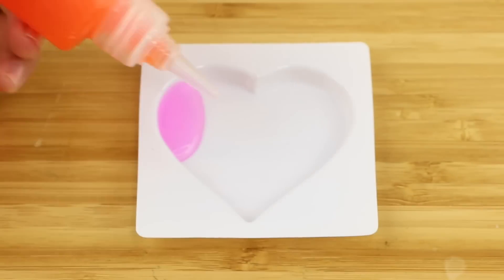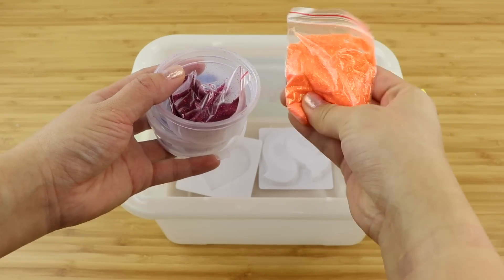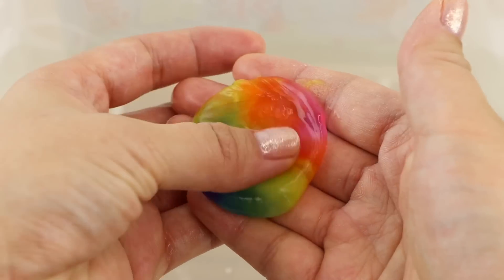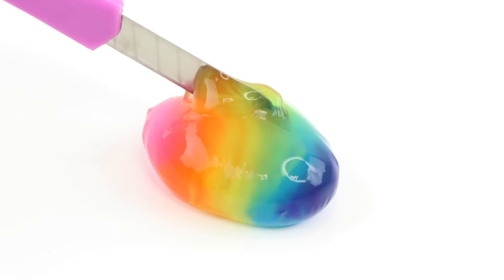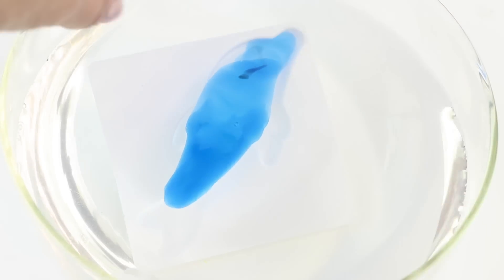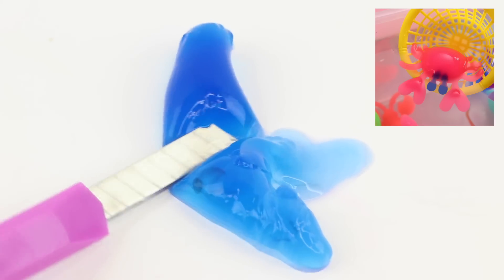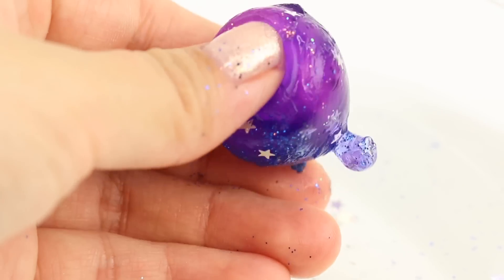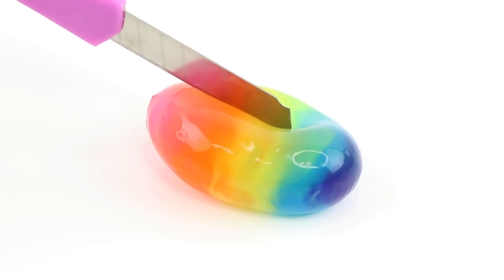DIY WATER EGG!!! Weirdest Mix Between a Slime and Squishy?!! Satisfying Jelly Cutting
Note to newer viewers: My voice sounds different here because I was 9 months pregnant  back then and always out of breath :P!
This is a new kit that lets you make strange water eggs! I've never seen a craft product like this and was really keen try it out. It's perfect for anyone who likes slime or squishies since the result is basically a combination of both. However chemically, this is done using an entirely different process, which is actually safer and less toxic than most craft kits. It's based on a technique called direct spherification using calcium salts and sodium alginate. You have to use the exact compounds mentioned...e.g. substituting normal table salt (sodium chloride) for calcium chloride will NOT work.

(I encountered some shipping issues with the kit because it contains liquids. Although the gel really isn't any different to slime so I'm not sure why that happened!)
Spherification Kits
(These contain the same chemical ingredients, but you will need to experiment a bit get the same results from the kit)